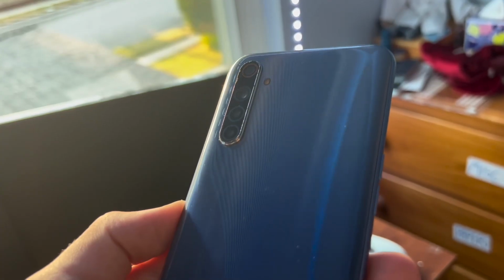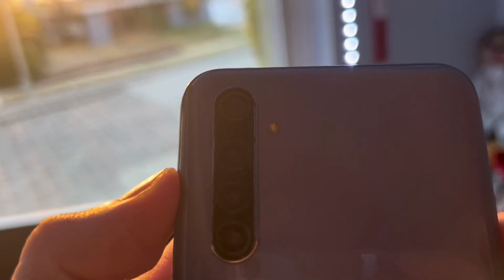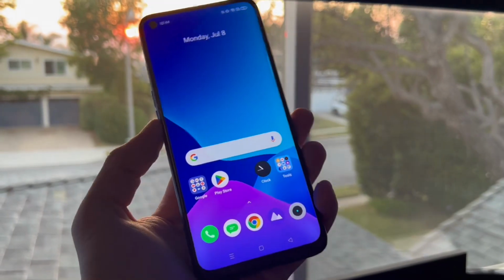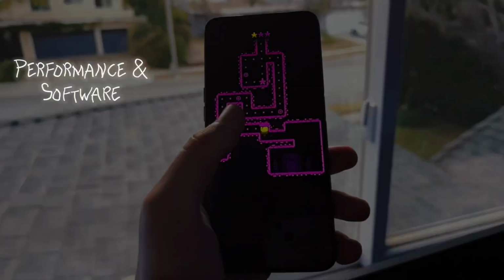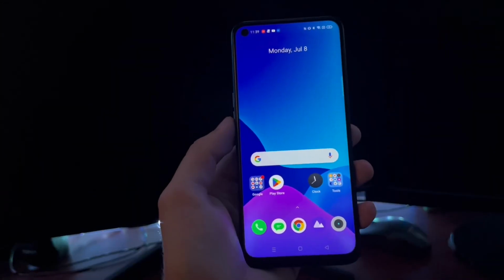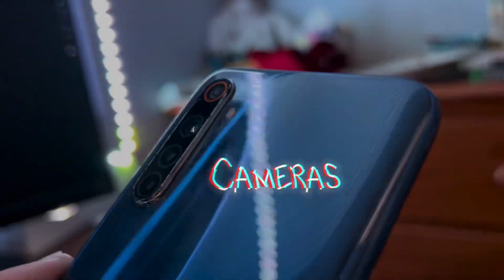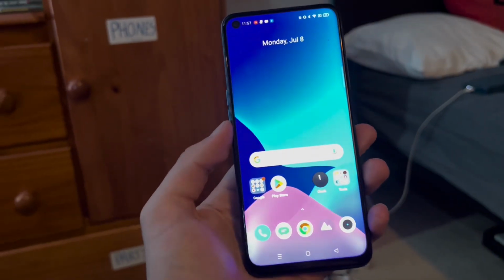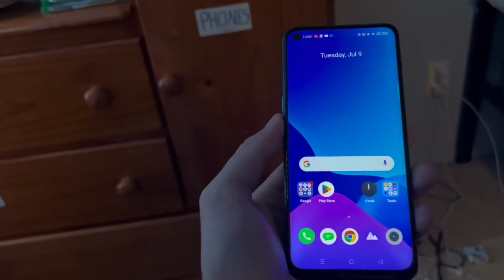Realme 6 in 2024! [Long Term Review]